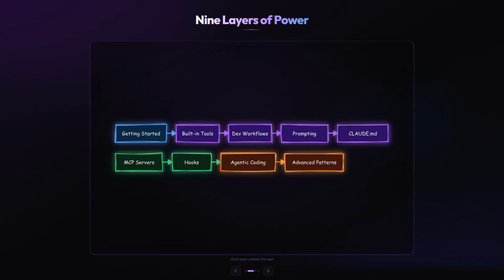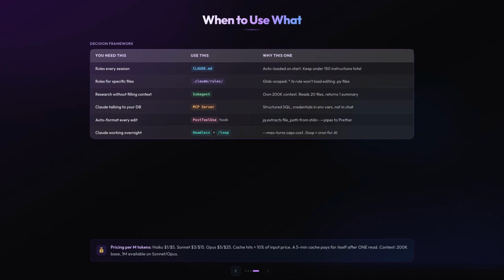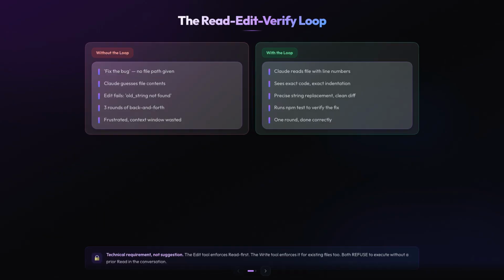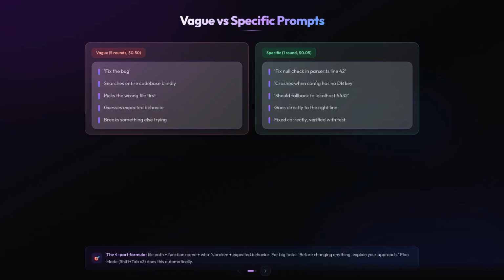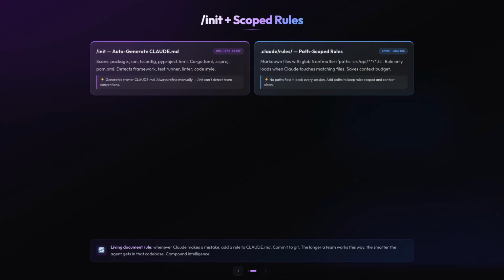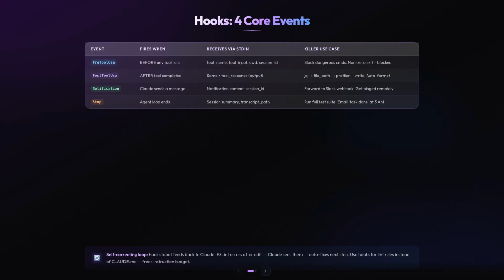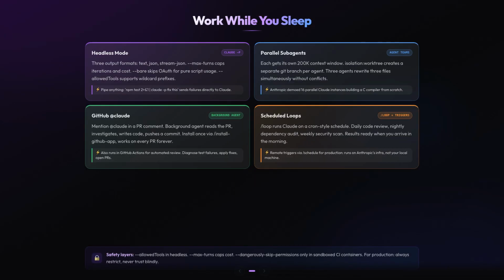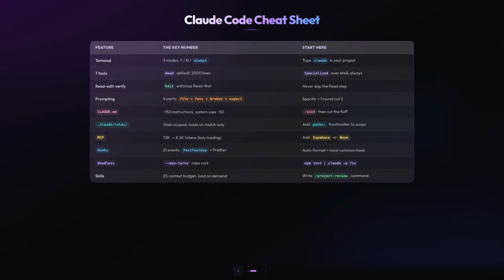Claude Code: Core Concepts | Generative AI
Master Claude Code — Anthropic's AI-powered CLI that reads your codebase, writes production code, runs tests, and manages git. In this video you'll learn all 9 layers: built-in tools, the read-edit-verify loop, CLAUDE.md, MCP servers, hooks, headless mode, and agentic workflows.

🎮 Practice every concept with hands-on exercises on our platform:
No setup. No installs. Write real code in your browser.

📚 TIMESTAMPS
0:00 — Intro
0:25 — Nine Layers Overview
0:53 — Three Interfaces + Shortcuts
1:20 — When to Use What
1:47 — The 7 Built-in Tools
2:17 — Pick the Right Tool
2:40 — Read-Edit-Verify Loop
3:05 — Git, Reviews & Checkpoints
3:32 — Vague vs Specific Prompts
4:01 — Complete Command Reference
4:25 — Four Config Layers
4:56 — /init + Scoped Rules
5:30 — MCP Servers
5:56 — Hooks: 4 Core Events
6:25 — Hook Types + All 21 Events
6:51 — Work While You Sleep
7:19 — Commands, Skills & SDK
7:49 — Cheat Sheet + Outro

🗺️ GENERATIVE AI SERIES
⬜ GenAI Foundations
⬜ Prompt Engineering
⬜ RAG (Retrieval-Augmented Generation)
⬜ AI Agents & Tool Use
⬜ Building AI Applications
⬜ Fine-Tuning & Evaluation
⬜ Agentic Frameworks
✅ Claude Code (this video)

🗺️ ALL SERIES
📘 Data Engineering — SQL, Python, dbt, Airflow
🔴 Machine Learning — Foundations to Production
🟣 Generative AI — RAG, Agents, LLMs (this series)

— Jaco